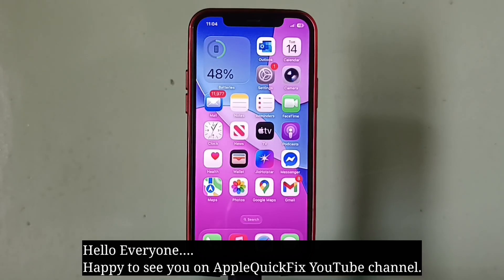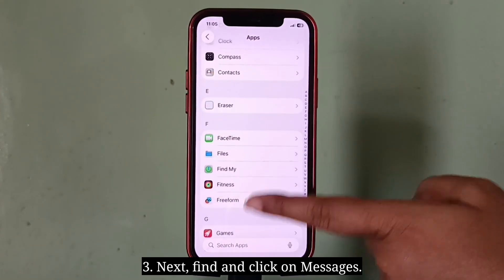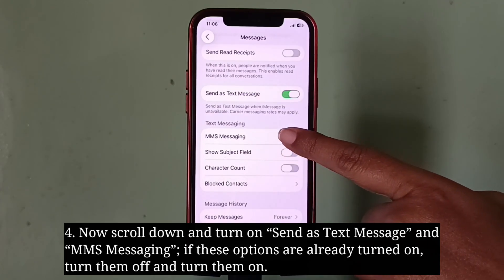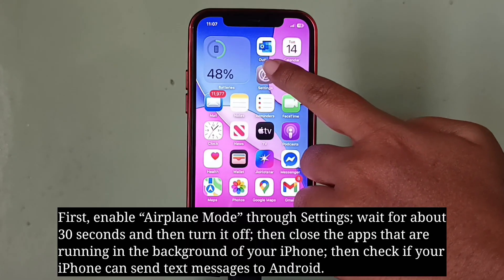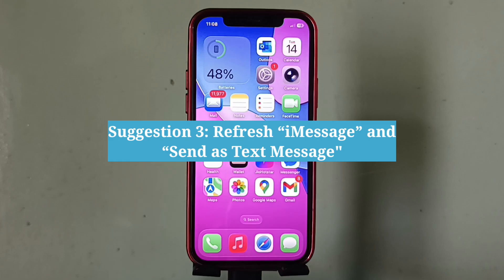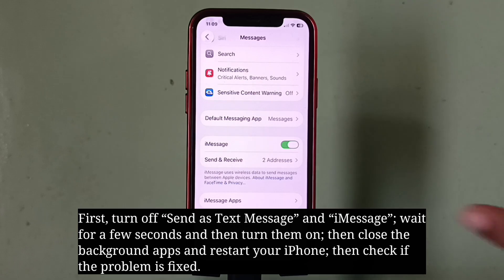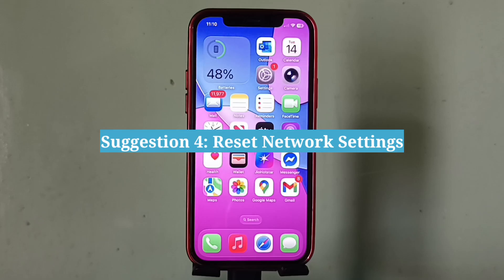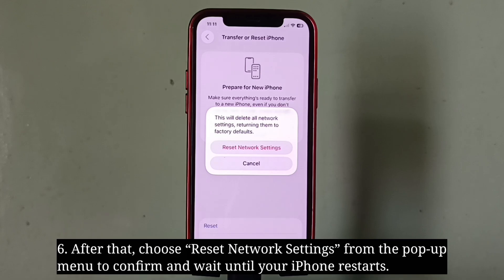iOS 26.2 iPhone Not Sending Text Messages to Android 2025? Here's the fix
iphone not sending texts to Android 2026, iphone not sending texts to Android 2025, iphone can't send text messages to android 2026,  iphone not sending texts to Android samsung, redmi.